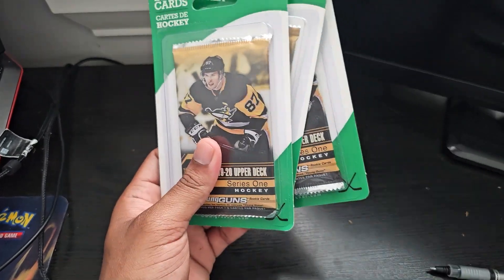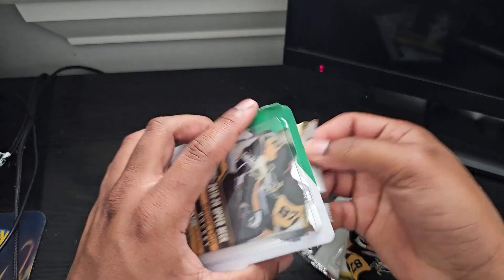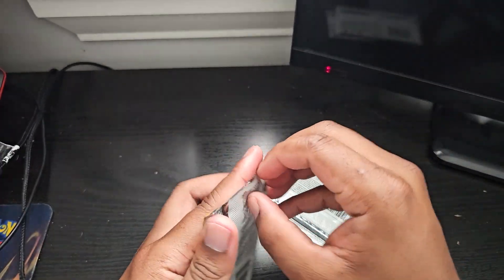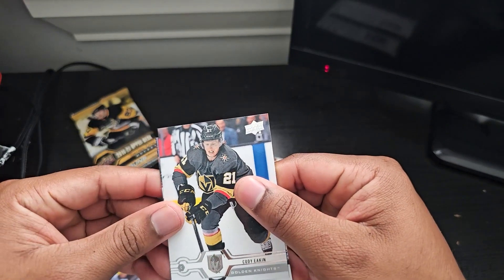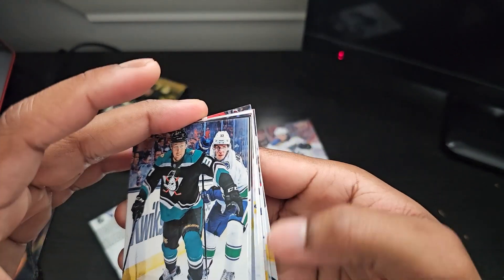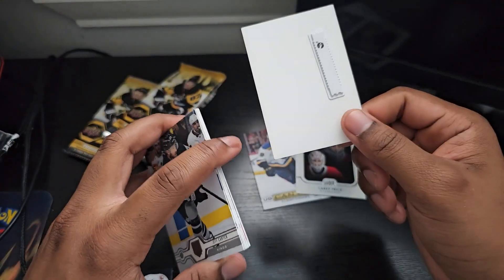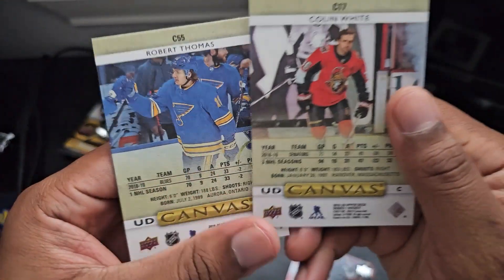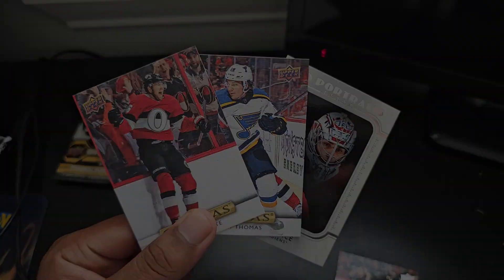Random Blisters From 2019-20 | 2019-20 Series One Hockey | JusttJoshing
I love the risk of these random repack blisters from these random companies.

Follow me for more content and daily updates